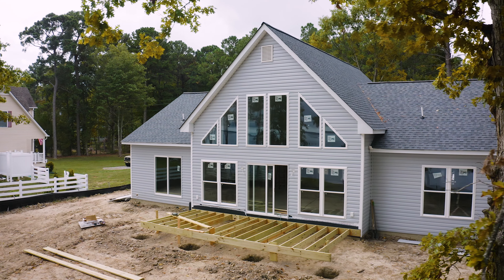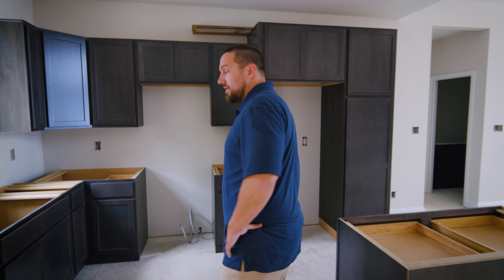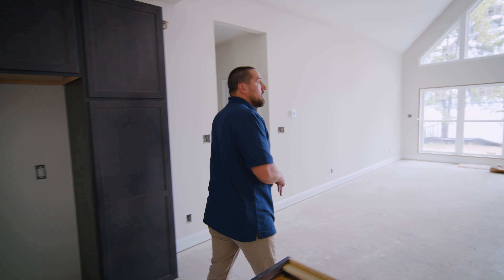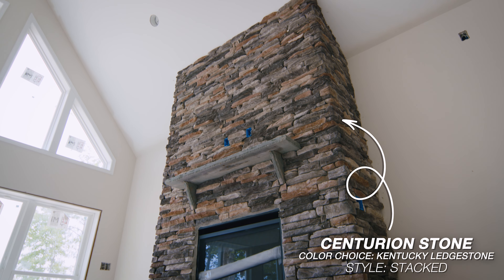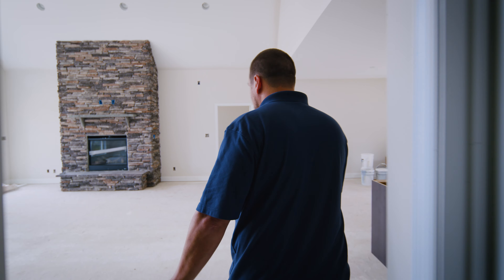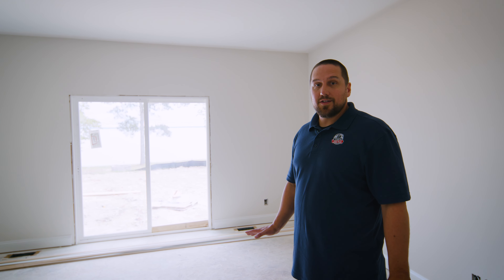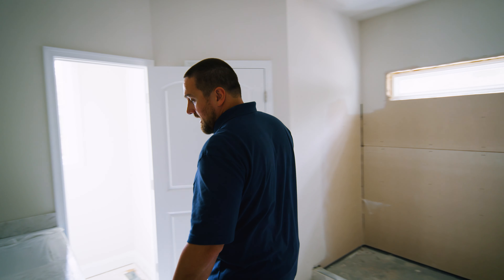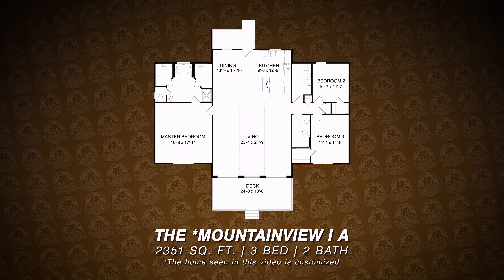Let's Walkthrough this Mountainview Under Construction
This is Dominic, and he's an Assistant Project Manager at the Fredericksburg, Virginia office for America's Home Place. He's inside a Mountainview floor plan that's under construction and he wants to walkthrough it with you. Follow along as we visit the kitchen, great room, guest bedrooms, and more! You'll have to use a little bit of your imagination to see the incredible potential this home has! Watch to learn more!

• Learn more about building a custom home with America’s Home Place by visiting us